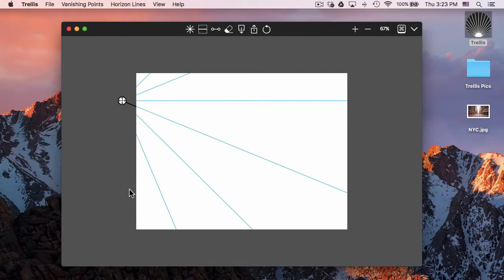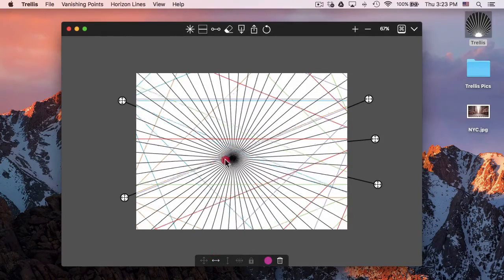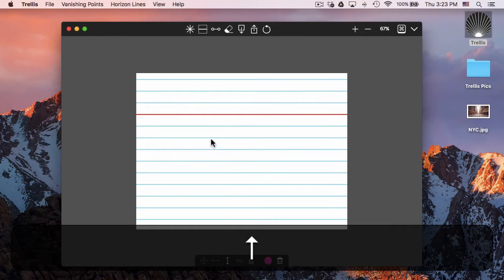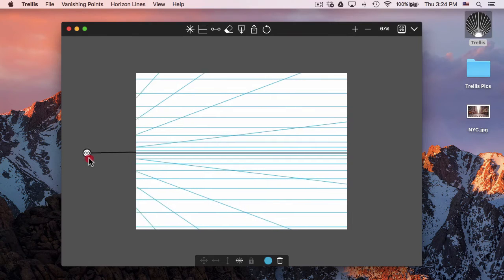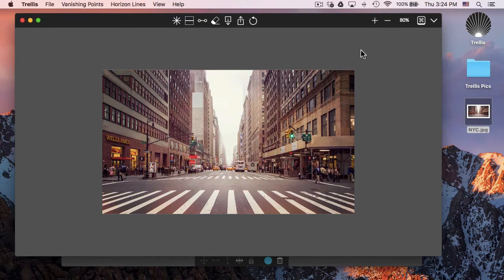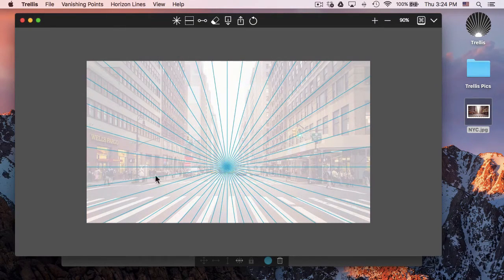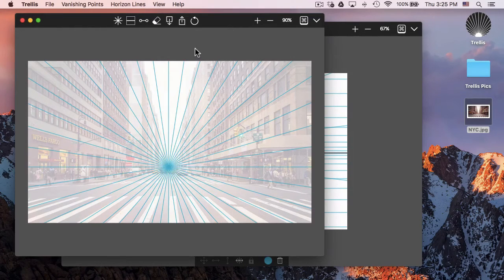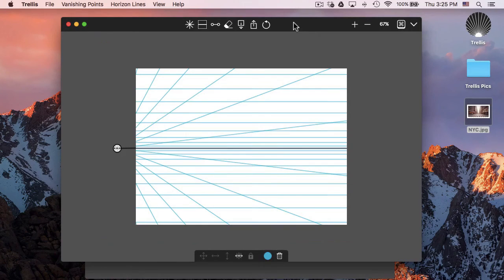Trellis Overview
Quick overview of a mac app called Trellis for creating perspective grids.